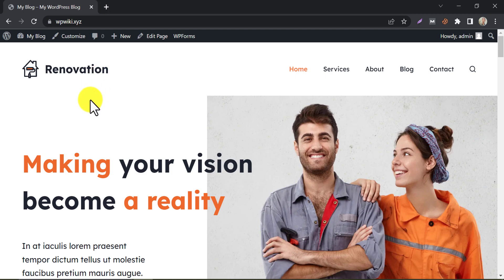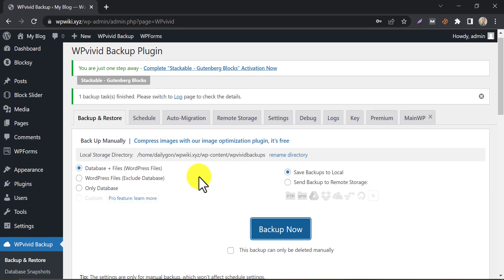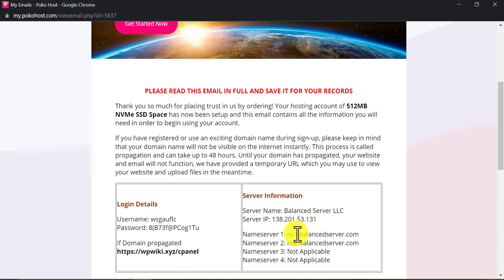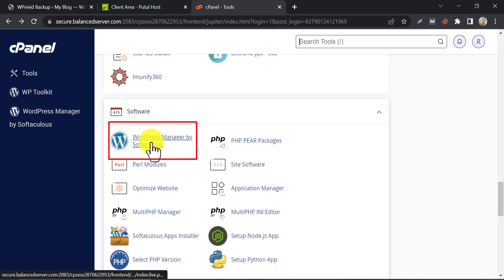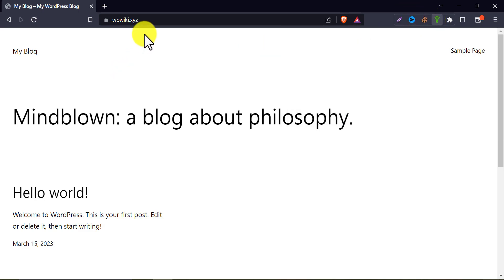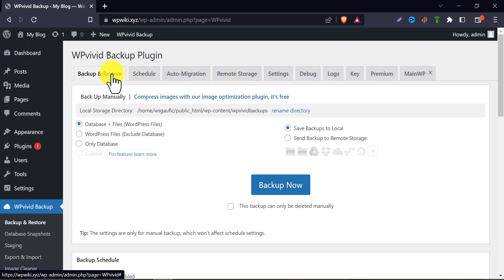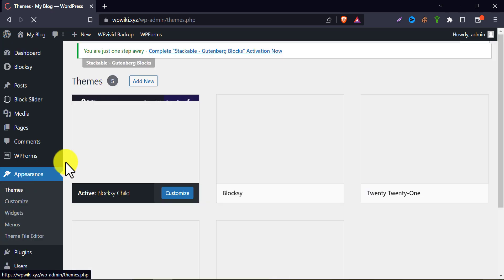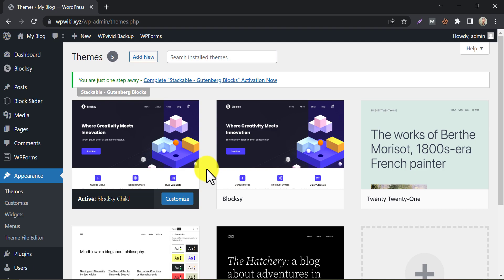How to Migrate WordPress Site to New Host (Without Breaking Your Website)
In this video, we will learn how to migrate WordPress site to new host. This means you have an existing WordPress website in a particular hosting, but you want to switch or change your hosting company.

After watching this step-by-step tutorial, you will be able to set the same domain name and same web design to different hosting.

Do you know? HOSTINGER offers free migration (by their experts) to their new users.

To start this process, go to the wp-admin dashboard.

Then install the wpvivid backup migration plugin.

After activating, the plugin page will appear.

You will see the backup and restore options from these two different places.

Now click on "Backup now" from the plugin dashboard.

It will start taking a backup file immediately.

It may take several minutes, based on your website size.

Backup finished.

If you scroll down you will see the backup file here.

We need to download the backup files now.

Click on the download button.

Here you will see the backup files here. Here I have one backup file because of having a small website. You may see multiple files. Download all the files from here.

Download done.

Now we need to set up our new hosting with our current domain.

First of all, open the login details of your newly purchased hosting. Normally they send this server information and login details when you buy the hosting.

Here you will see the server IP, nameservers, and cpanel login details.

If you ever failed to get this, then contact your new hosting provider. They will send you that again.

After finding that email or this information, go to your domain registrar company.

We need to change the domain nameserver of it.

Copy the new nameservers from your email, and replace the old nameservers.

Nameserver changed successfully.

Now our domain will be connected with our new host. But this process is not instant.

The domain and hosting will be connected within 48 hours. But normally 1 hour is enough.

Let it happen silently. We will install WordPress on our new hosting now.

Copy the server IP address.

And paste it with a cpanel directory.

And copy the cpanel username and password to log in.
Click here.

Then click install.

Now select HTTPS, and choose the domain name.

Blank the subdirectory.

Remember the admin username and password, we will need this later.

Scroll down, and click install.

WordPress is installed successfully. Now we will wait for several hours so that the domain connects to the new hosting.

After an hour, we will visit your website. This time I am refreshing the page.

Look, if you don't see any change to your website design, then you can be sure that the domain and new hosting is still did not connected.

Normally 1 hour is enough for this, but if you have a hurry then you can use VPN to work early.

Let us connect to a VPN and check our website.

Here I am using a VPN extension in a different browser, you can use VPN software for this too.

Look, our domain is now showing like this. If you wait and check your website constantly for several hours, then you may see this interface in your main browser. If you don't have VPN, then please wait for several hours for showing this interface.

Go to wp-admin login.

Log in with your username and password you used while installing WordPress.

Now install and activate the wpvivid migration plugin here.

Scroll down, and click upload.

And upload the backup file you just downloaded.

Upload done.

Now under the backup section, you will find the backup file.

Click on Restore.

The restoration process is being started.

Restore completed successfully.

It logged out automatically.

Let's check the website homepage first.

Well, the webpage is finely loading.

Which means migration of WordPress site to the new host is done.

If you check in your main browser, then you will see you had only these themes. Those default themes were not installed.
But when you come to VPN enabled browser, the default themes will be visible. Actually, when you see the default themes in your original website, then you can start editing or making any changes to your website.
I prefer to wait a day after restoration.
After 6 hours, I am entering to my website from my primary browser, let's see what happens.
Yes, on the themes page, I am seeing the default themes. This means my website is now live with new host.
So, this is the video on how to migrate WordPress site to new host.